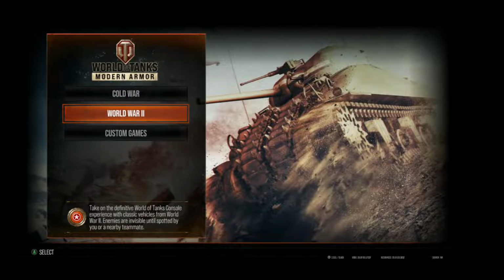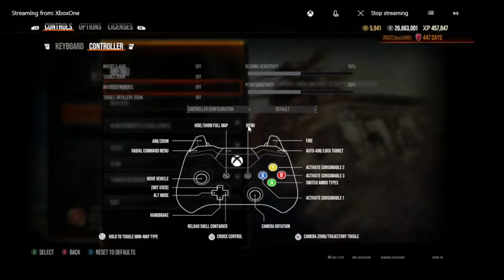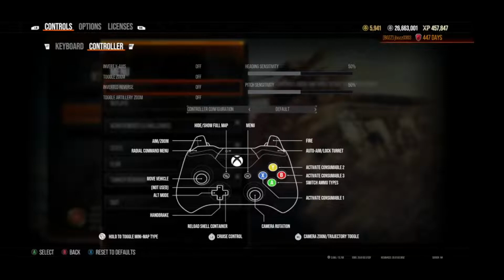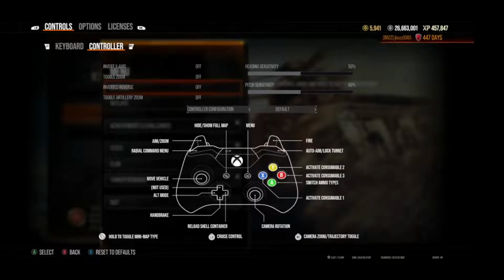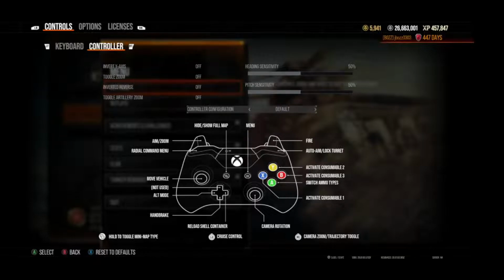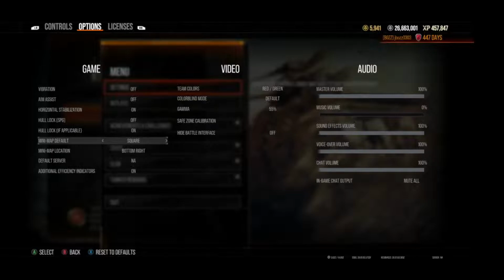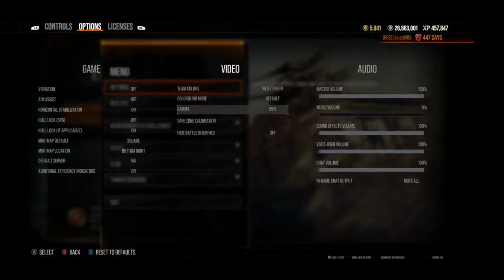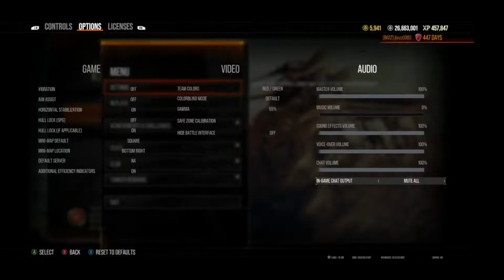Training/Help 1 - WOT Console Settings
Tame those tanks by understanding those controls and settings!  This is a training video for console world of tanks players.  The goal of this training is to help players understanding the settings and the controls in world of tanks a little better.